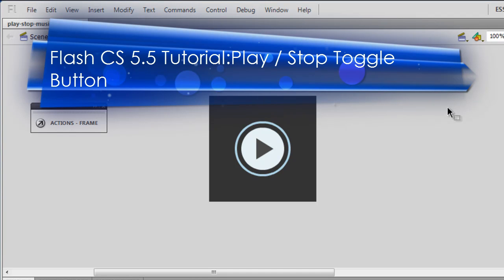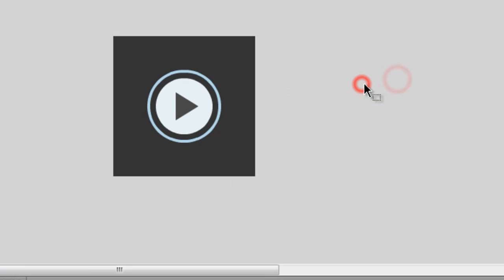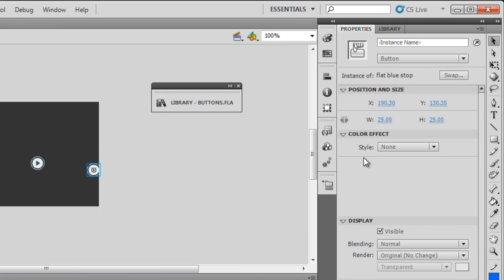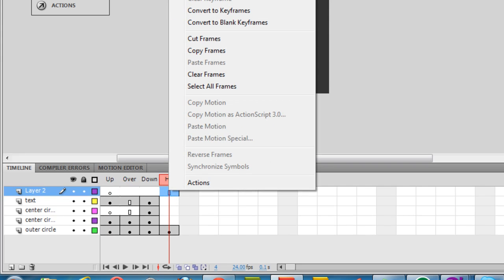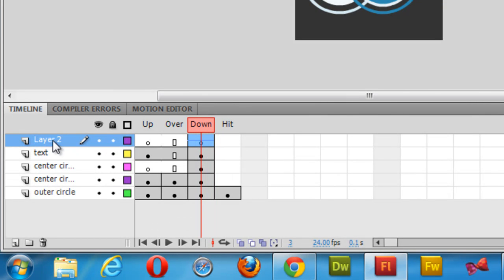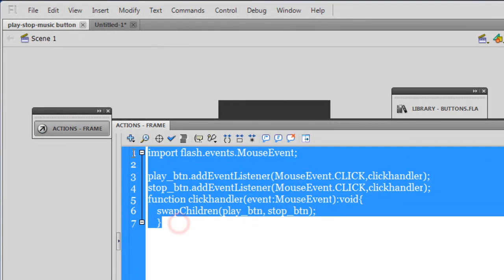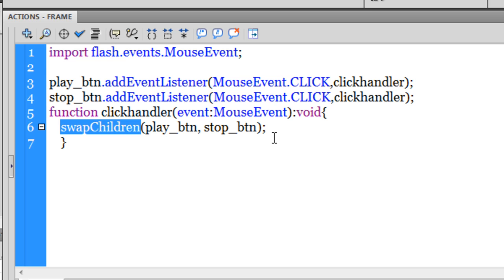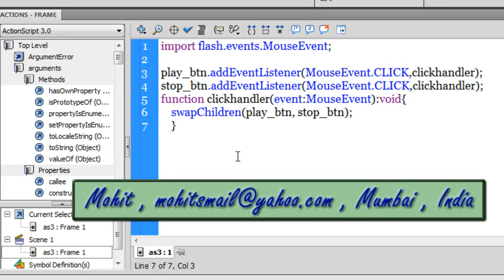Flash cs 5.5 tutorial : A Play / stop toggle button in flash with very little actionscript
Mohit Manuja

Trainer for Dreamweaver / Flash and actionscript 3 at Mumbai India
3 months course in web development at Rs 7000/- only
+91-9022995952